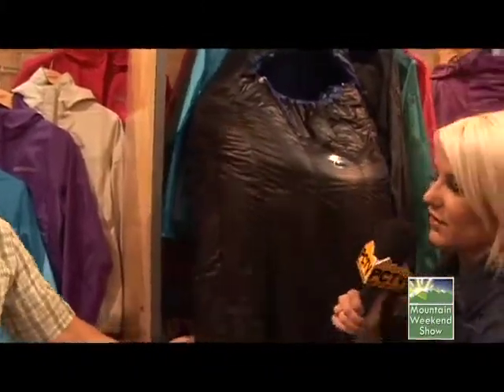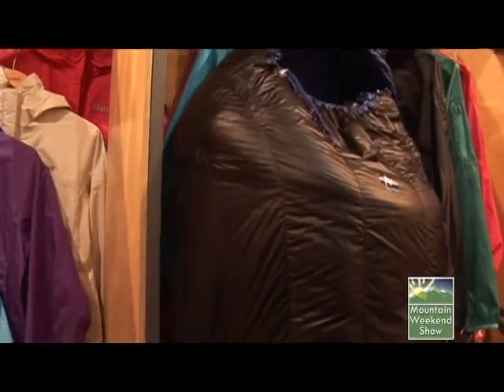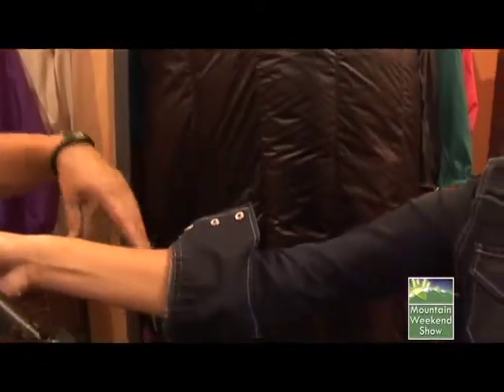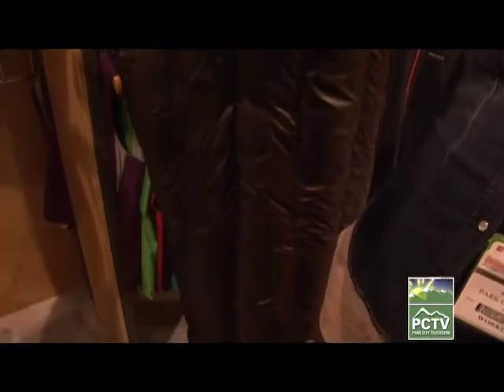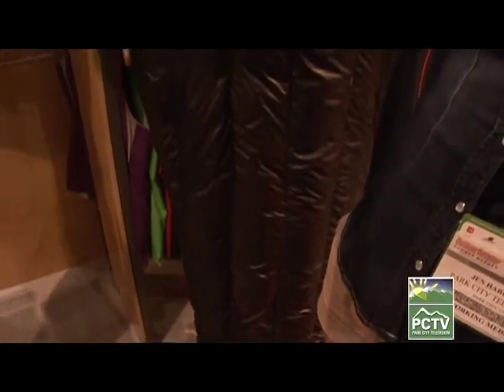Outdoor Retailer '10: Marmot